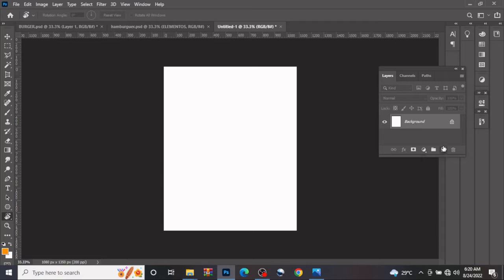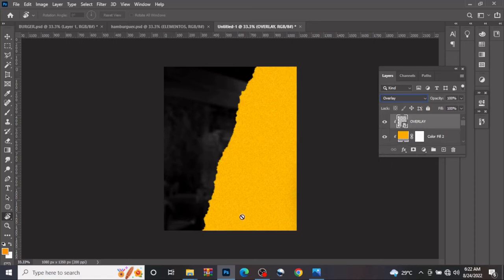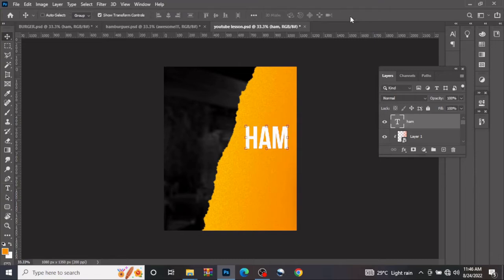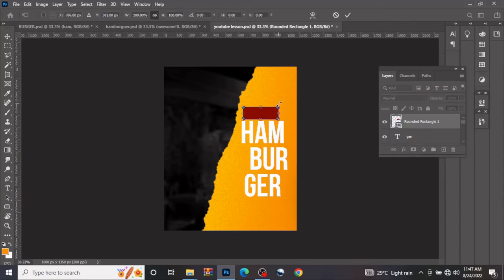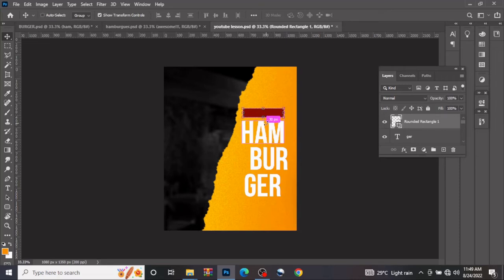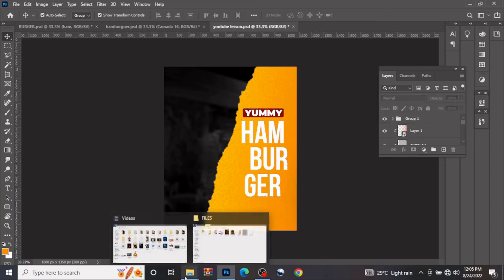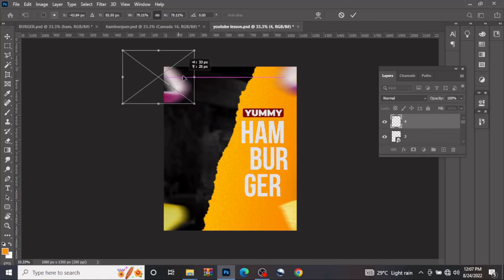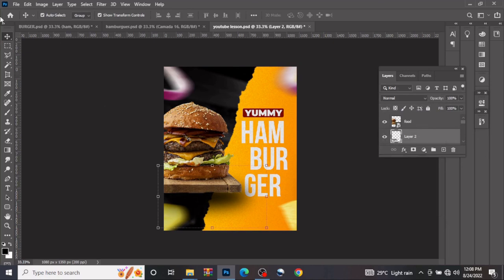Burger Restaurant Food Flyer Design - How to Create Amazing Flyers in Photoshop + FREE PSD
This Restaurant Flyer Photoshop tutorial will teach you how to design a stunning, ready-for-print Burger design (social media flyer)